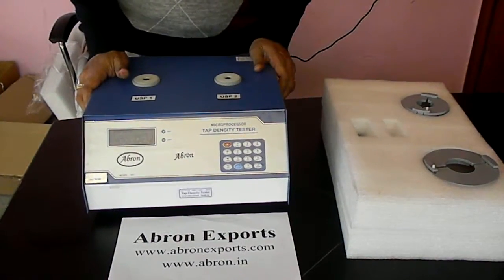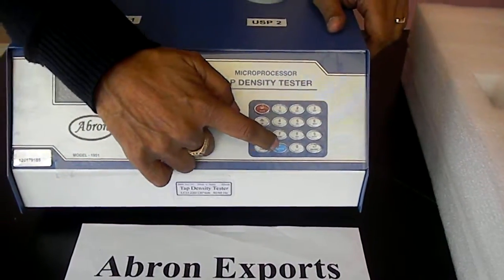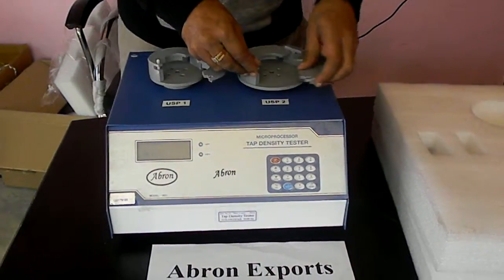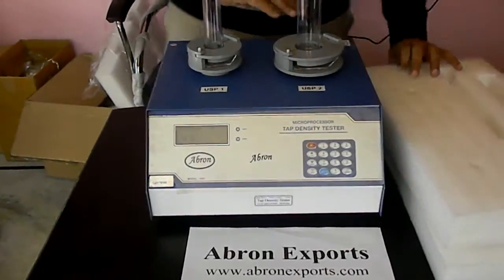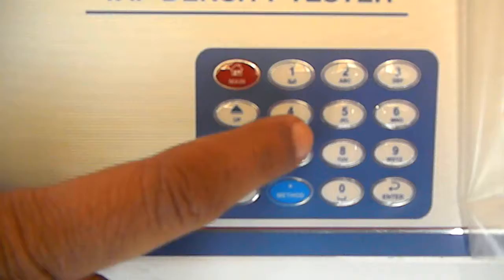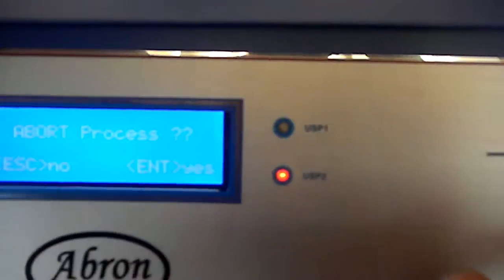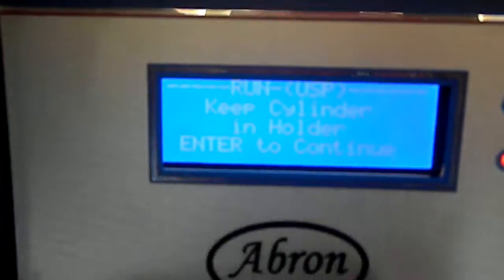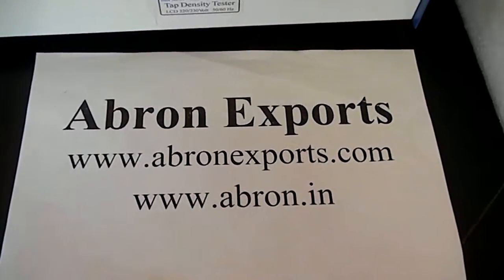video biotech tap density meter installation tutorial maual by abron exports usp2